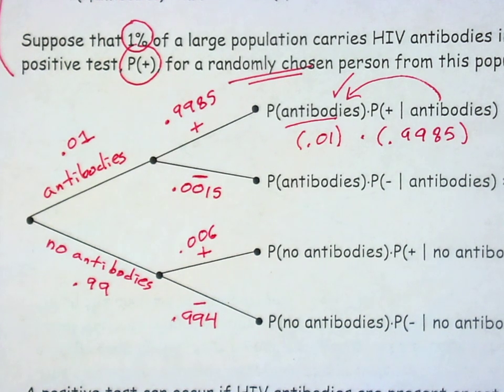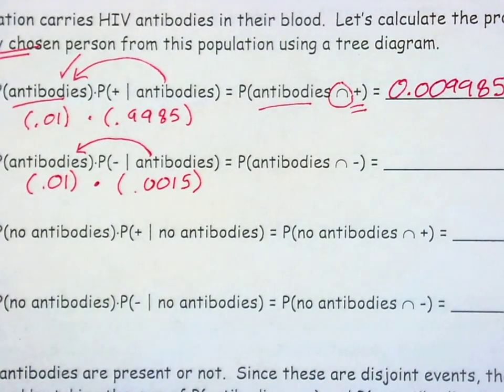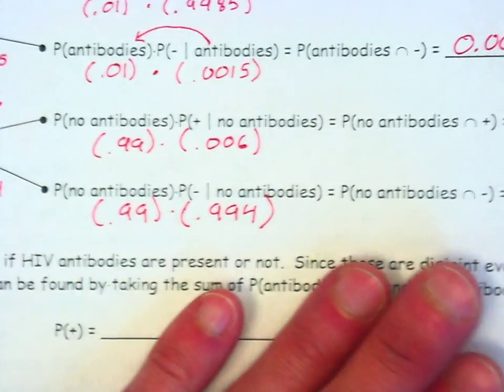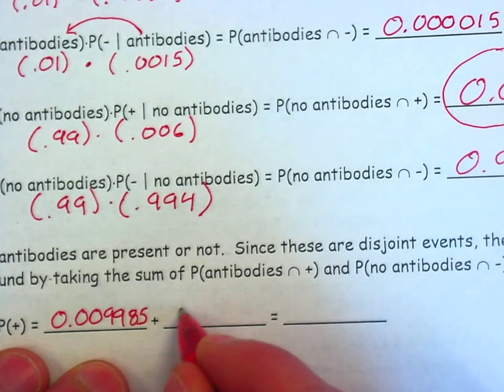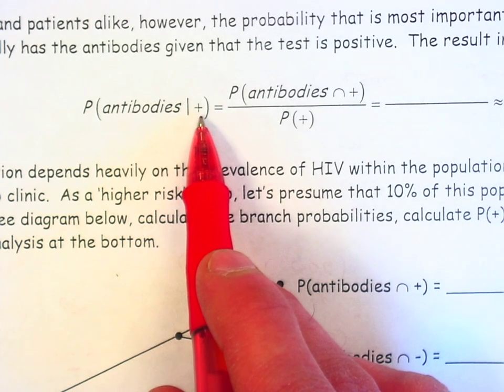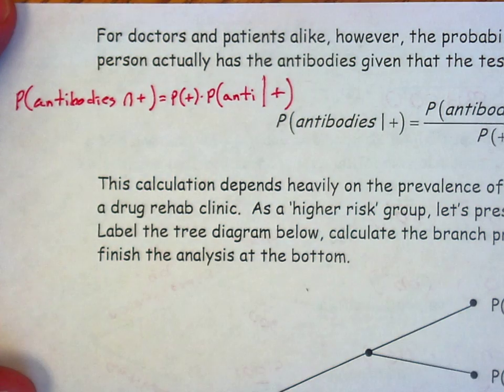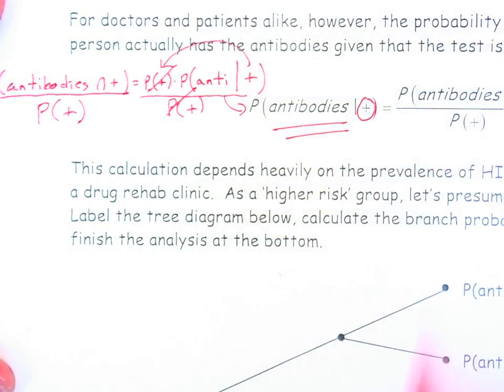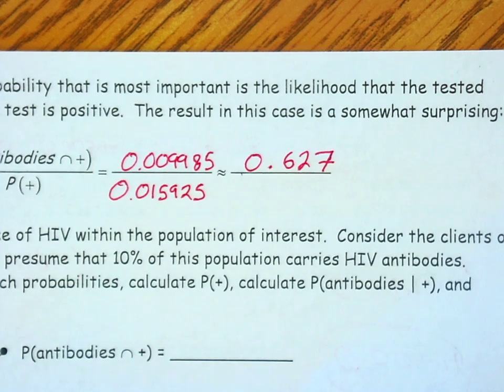Analyzing Medical Test Results--Video 2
This is the second video using tree diagrams to consider how to interpret the results of a medical test.